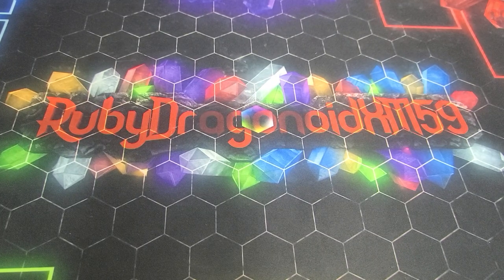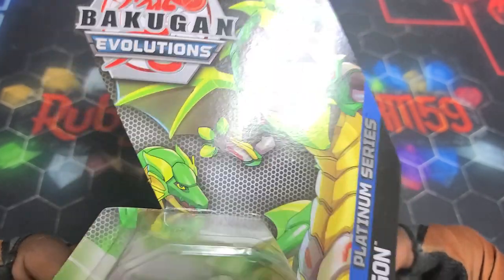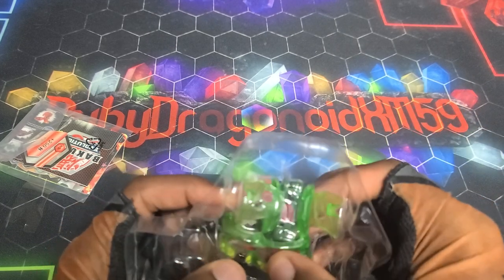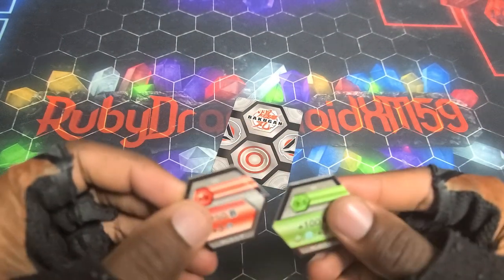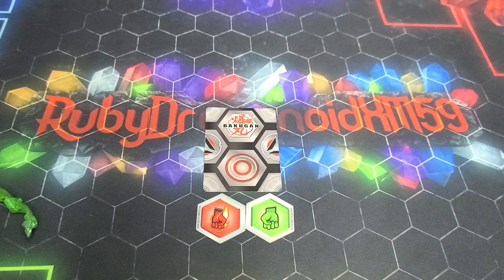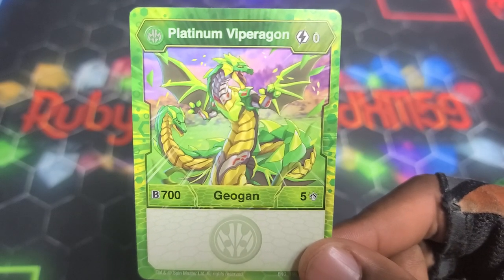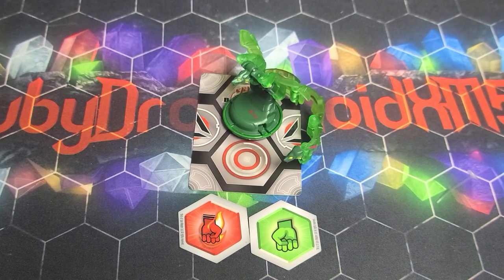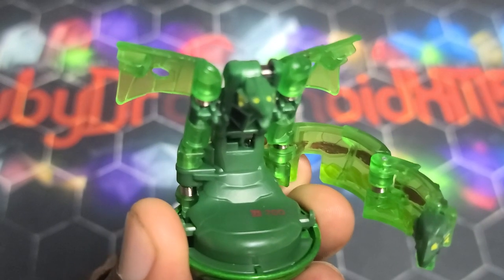NEW BAKUGAN EVOLUTIONS PLATINUM SERIES GEOGAN VENTUS VIPERAGON UNBOXING!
Time to review the epic bakugan evolutions platinum series geogan ventus viperagon!